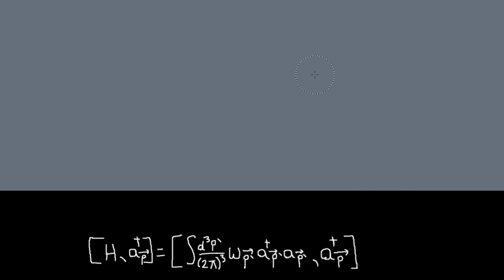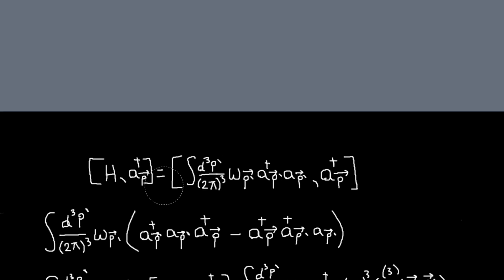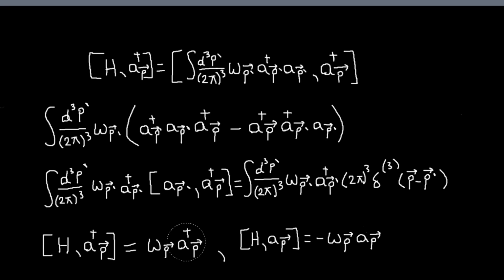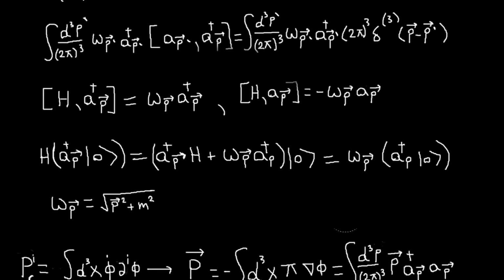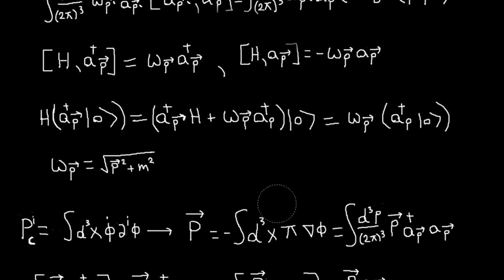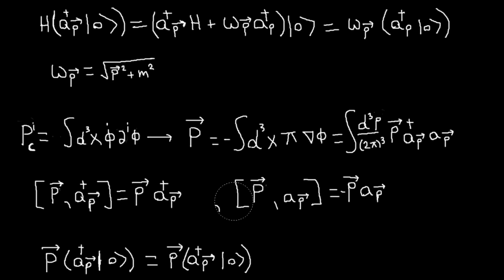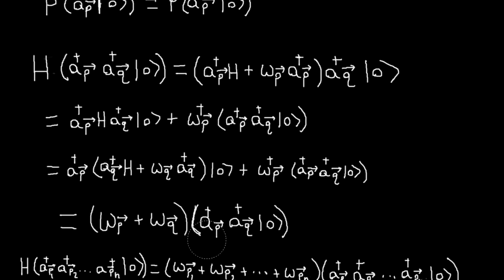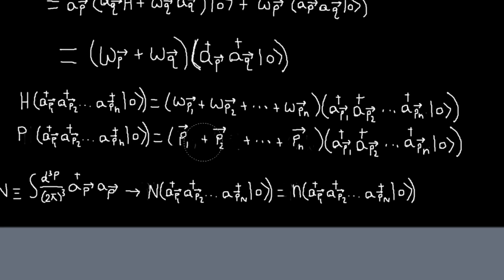Particle/Excited States of the K-G Field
Here I discuss the excited states of the K-G Field and discuss the interpretation of these states as particles.